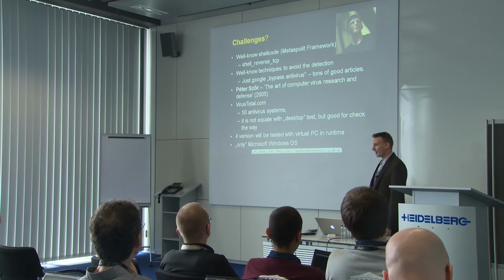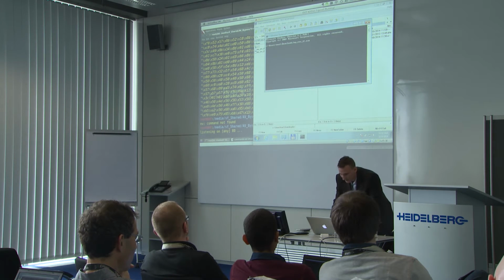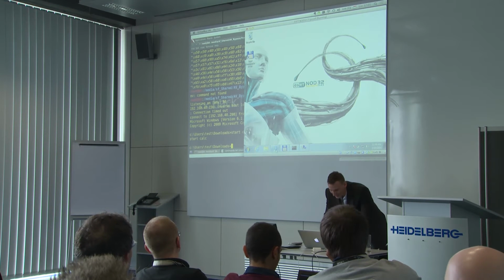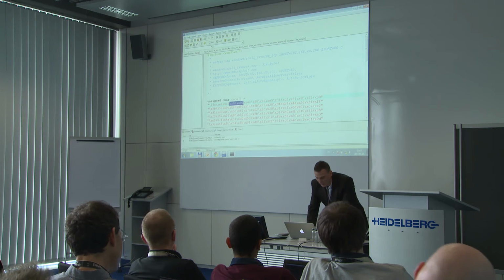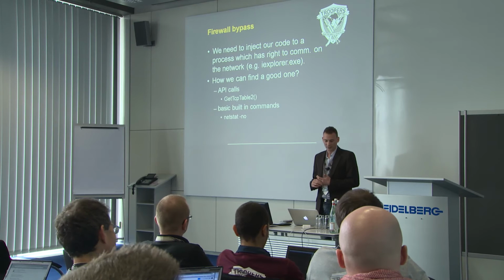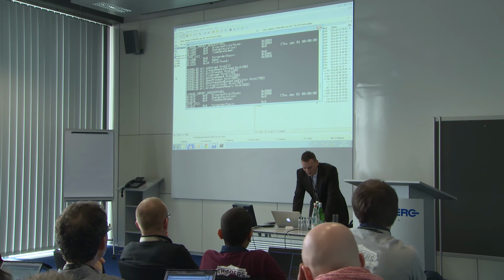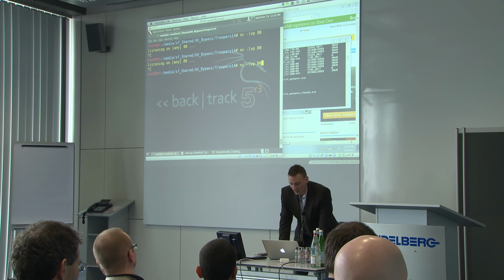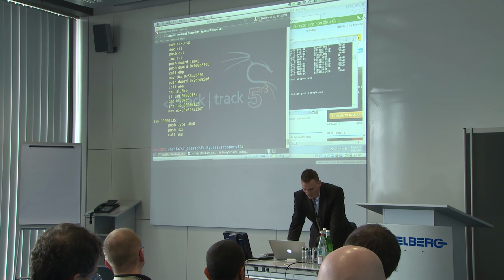TROOPERS14 - Easy Ways To Bypass Anti-Virus Systems - Attila Marosi